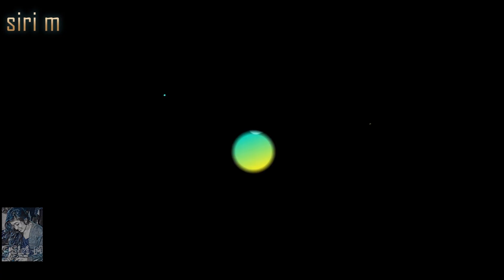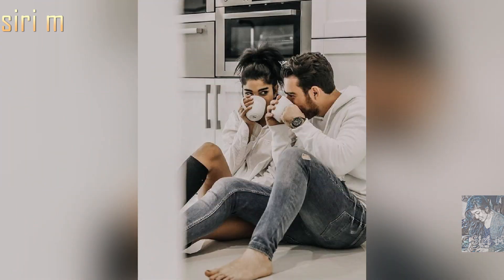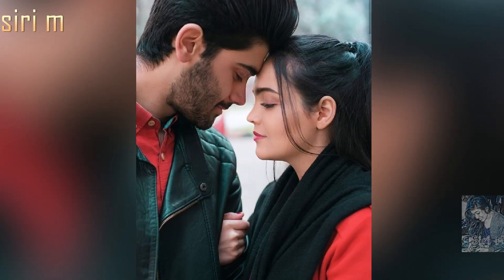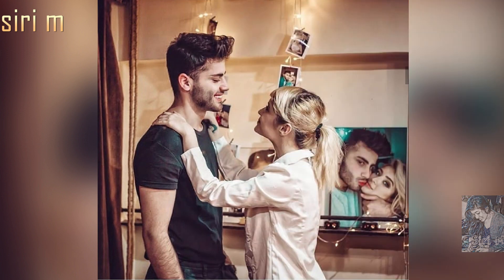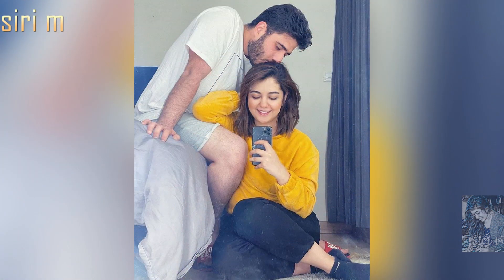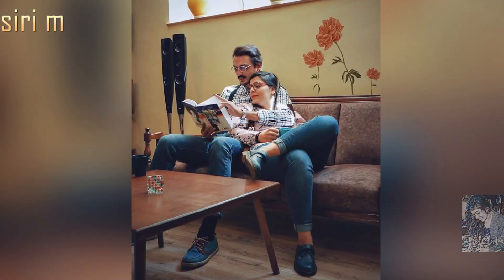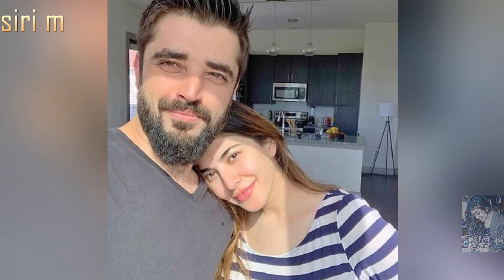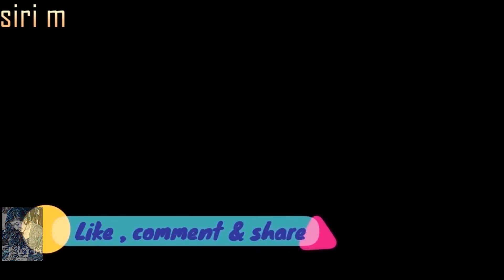cute couple photoshoot ideas at home | indoor couple photoshoot poses | couple photos ideas | siri m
Hello, my lovely people welcome to siri m, I hope you all like this video, plz like, comment & if you enjoyed this video and share this video with your friends  for more videos subscribe to Siri m
thank you all for your support, keep supporting me, love you all my viewers ❤️️😍😘

For more notifications click on the bell icon. 🔔🔔🔔
# sirim

** In this video, I'm added my original voice for commentary and images of using in this video taken from the public domain, all the credits go to the respective image owners **